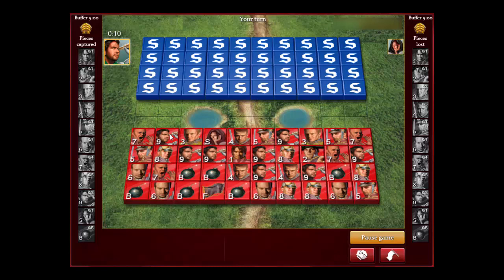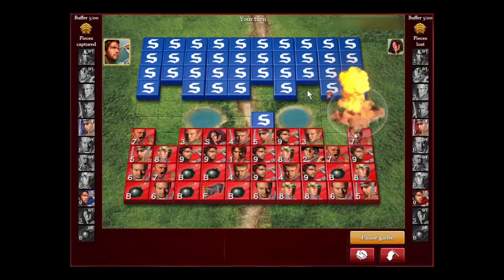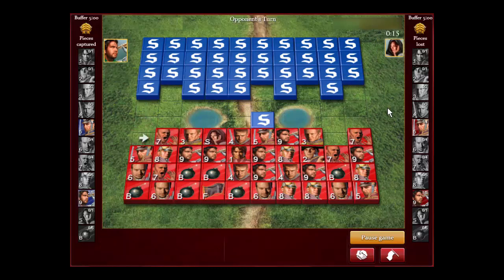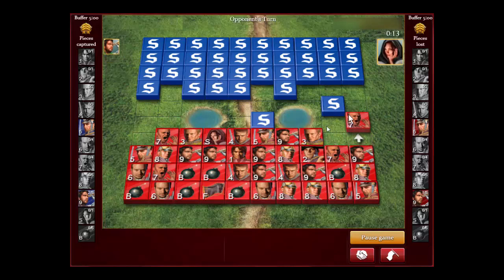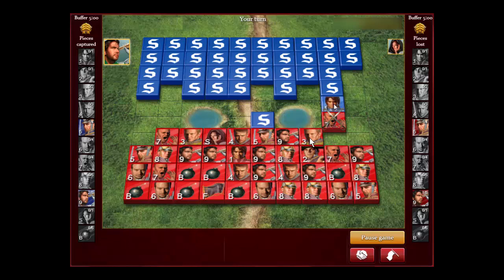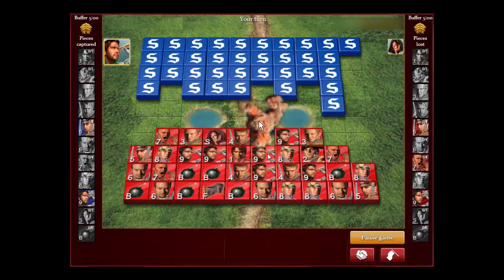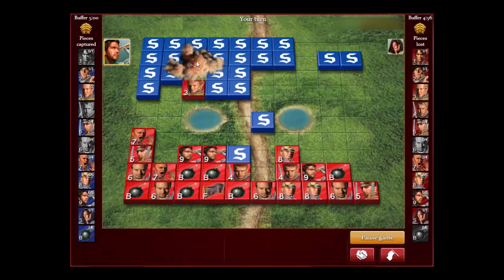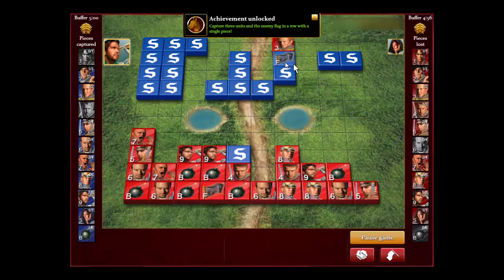Marshal Blitz CounterAttack Disaster - Epic Lotto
This was an old archive game when I first started playing Stratego at Stratego.com.  My counterattack on a marshal blitzer didn't turn out too well.  Lots of mistakes were made.  The ending was epic though.  It was one of my most memorable games.  Lots of lessons can be learned from the video.